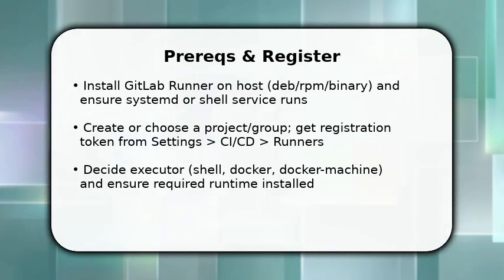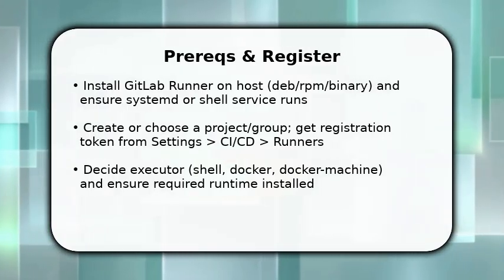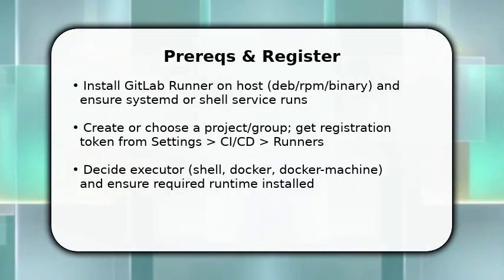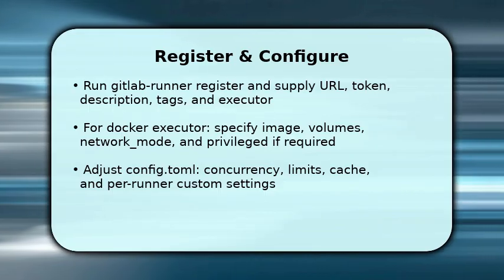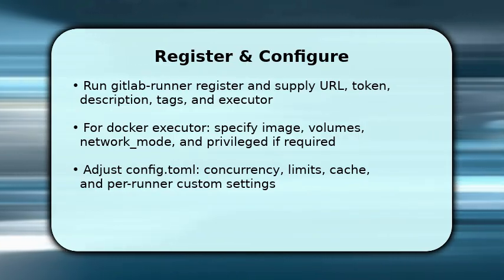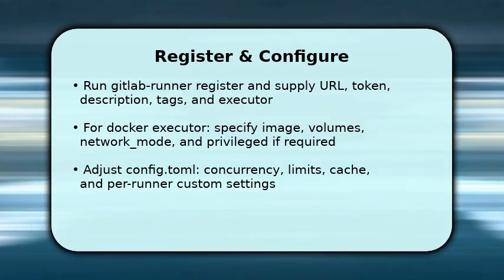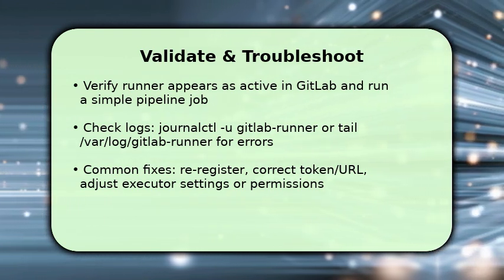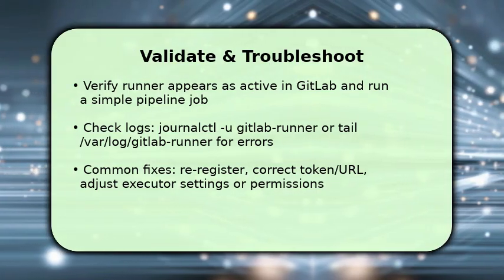How to Configure Runner in Gitlab - Easy Guide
Discover the step-by-step process of setting up a GitLab CI/CD runner with this easy guide. Learn how to configure your pipeline for seamless automation and integration, ensuring efficient code deployment within your team's workflow.

GitLab, CI/CD, runner configuration, automated builds, continuous delivery, pipeline setup, software development process